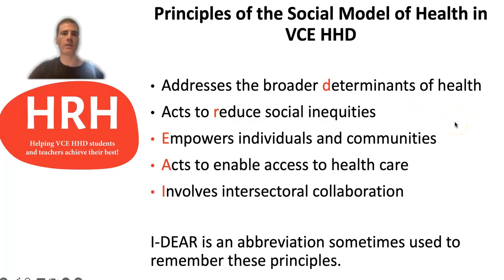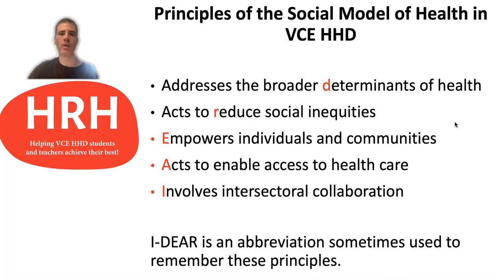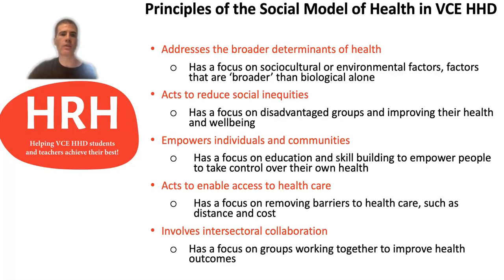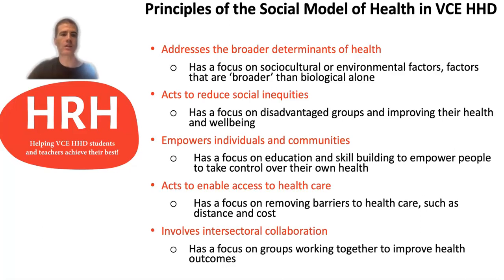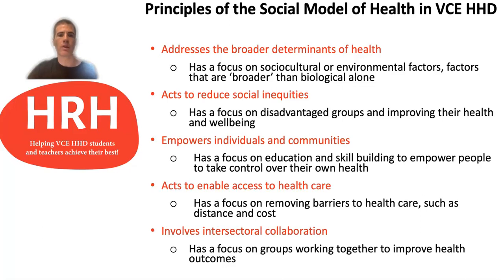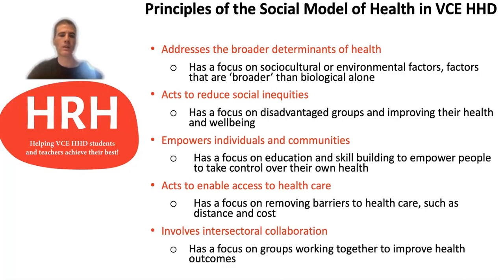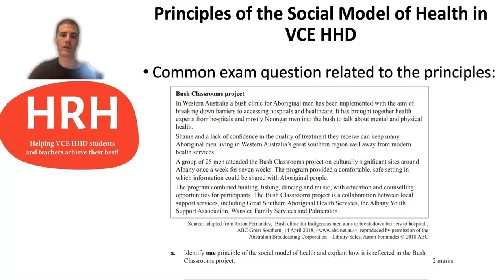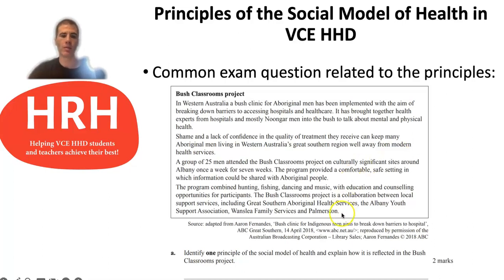Principles of the Social Model of Health in VCE HHD.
This video aims to support students to understand the Principles of the Social Model of Health in VCE HHD.